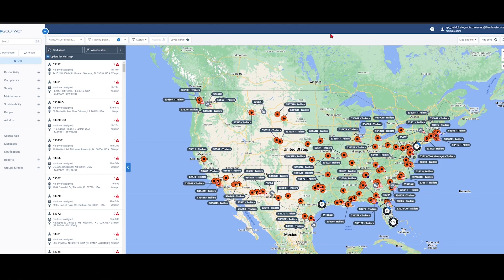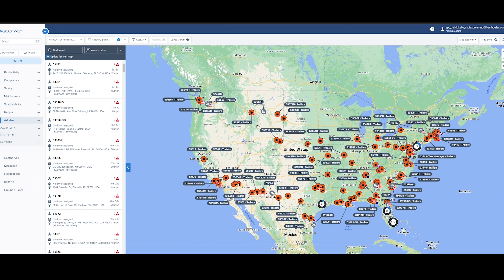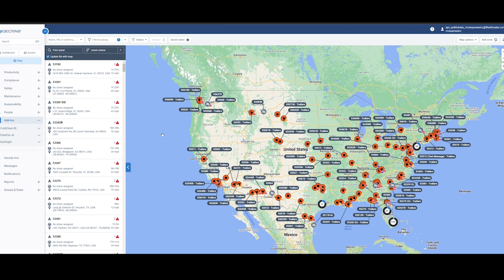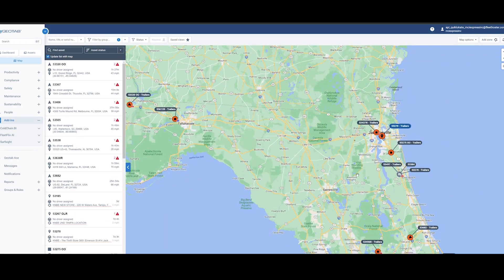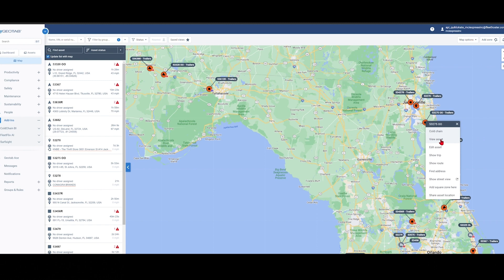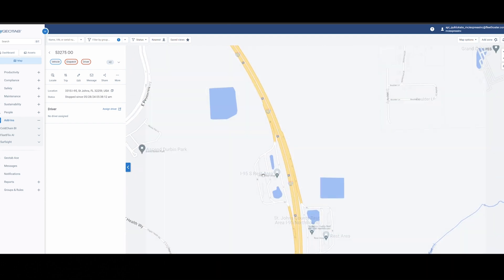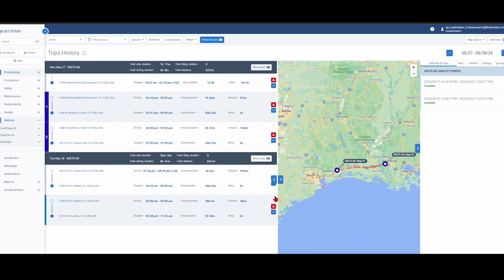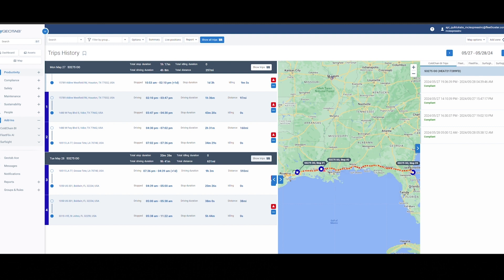Asset Tracking Demo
📍✨ Watch how effortlessly you can monitor your fleet’s assets in real-time, boost efficiency, and ensure safety on the go. Perfect for fleet managers looking to optimize their operations.